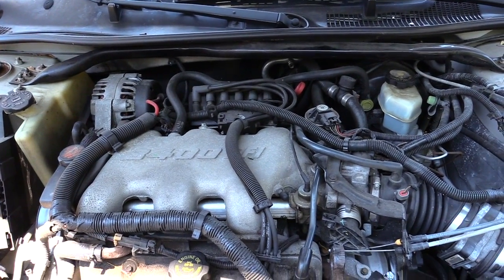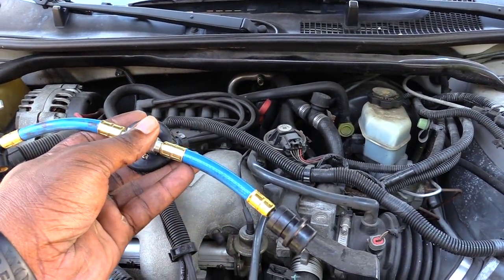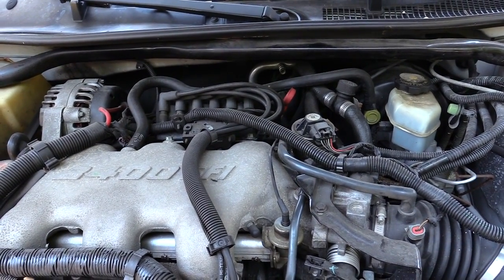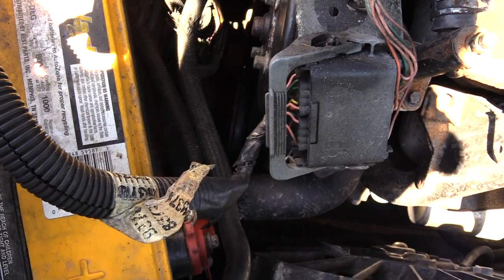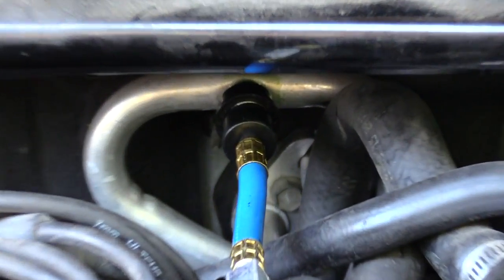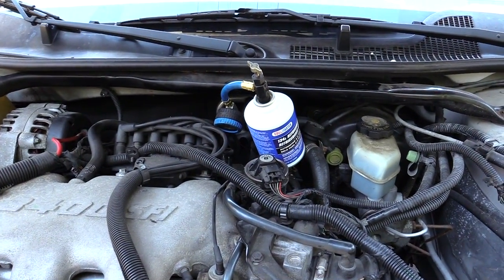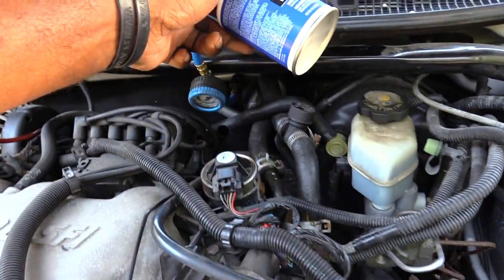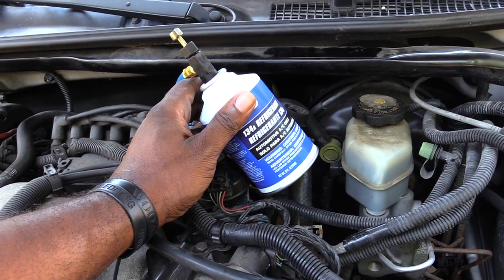How to Recharge your Vehicle AC - Cold Air-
How to add Freon to Chevy Vehicles and same process for many other Vehicle Brands. Cold Air